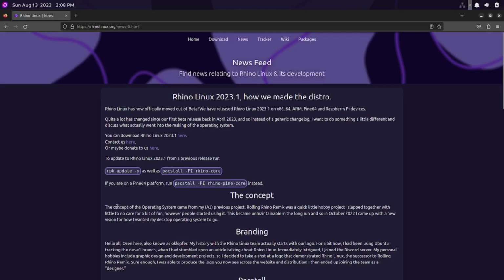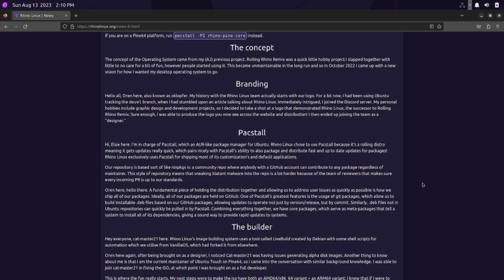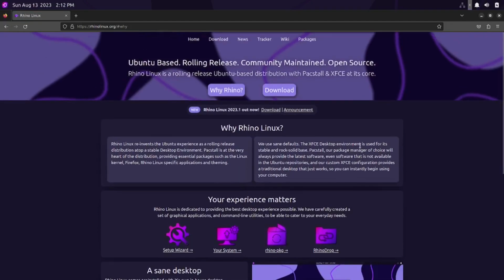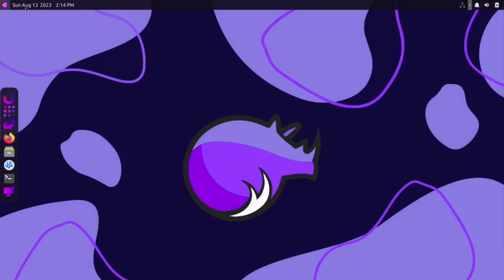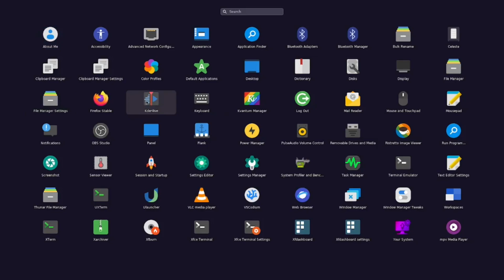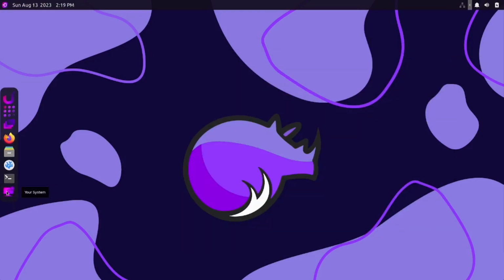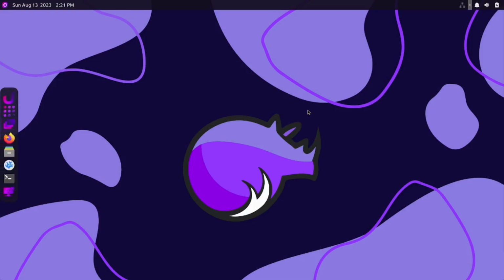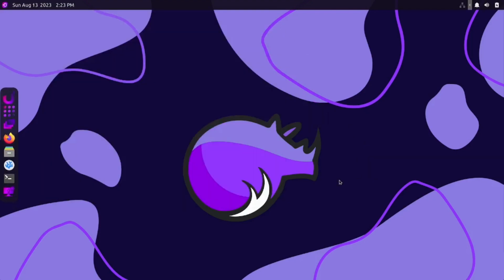Rhino Linux First Look !!! | Ubuntu Based Rolling Release !! The Linux Tube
Rhino Linux re-invents the Ubuntu experience as a rolling release distribution atop a stable Desktop Environment. Pacstall is at the very heart of the distribution, providing essential packages such as the Linux kernel, Firefox, Rhino Linux specific applications and theming.

### Show Links ###

### Channel Links ###